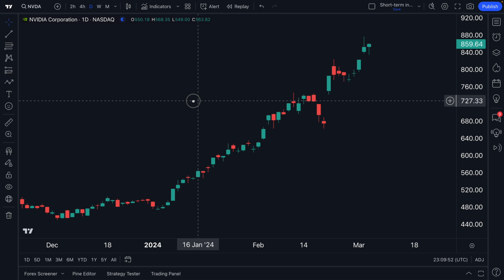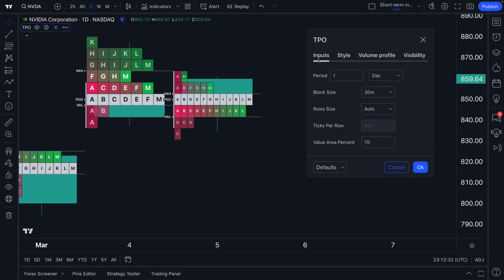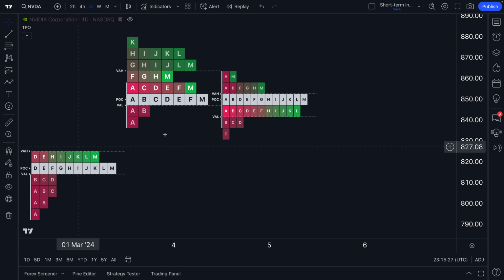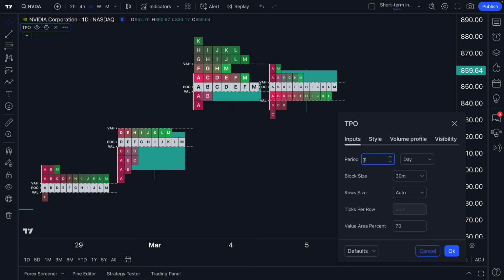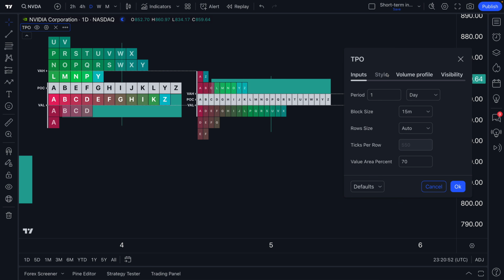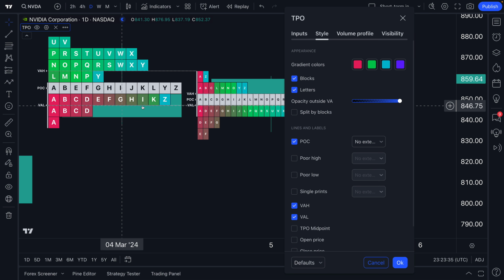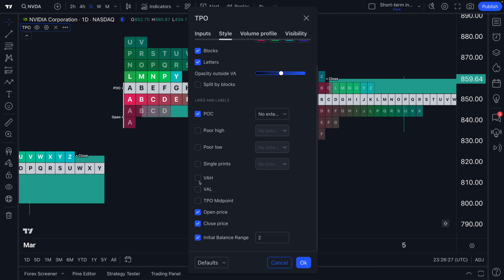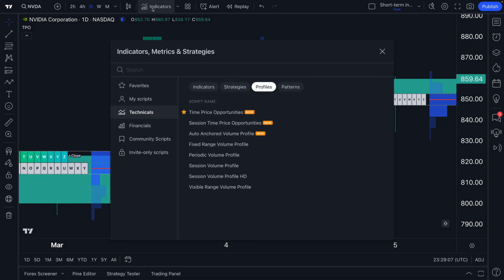Introducing Time Price Opportunity (TPO): Tutorial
Dive into the world of trading with our latest video, where we unveil the Time Price Opportunity (TPO) indicator, a new feature for our paying members. In this detailed walkthrough, we cover every nook and cranny of the Time Price Opportunities indicator, breaking down its features, functionalities, and how it can revolutionize your trading approach. With TPO, you're not just observing the market; you're getting a multidimensional view of price action and time, all wrapped up in one neat package.

But don't worry, we won't get too technical - think of the TPO as your trading ally, not a complex puzzle you can't solve. It's like having a crystal ball, but instead of vague predictions, you get actionable insights.

By the end of this video, you'll learn:

The key features of the Time Price Opportunity indicator and how to interpret them.
Practical strategies for incorporating TPO into your daily trading routine.
Step-by-step instructions on setting up the TPO indicator on your platform.
Real-life examples of how traders leverage TPO to make informed decisions.
So, gear up for an enlightening journey into the world of TPO, and remember, understanding your indicators is like understanding your car's dashboard - it makes the drive smoother and the destination clearer!

Let's decode the markets together and turn those opportunities into achievements!

Happy trading and here's to unlocking the full potential of Time Price Opportunities!